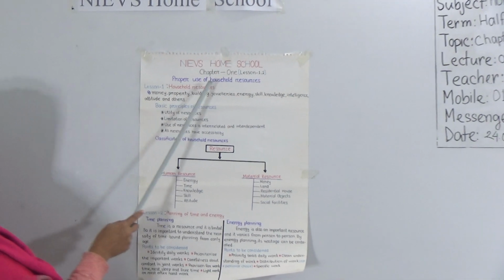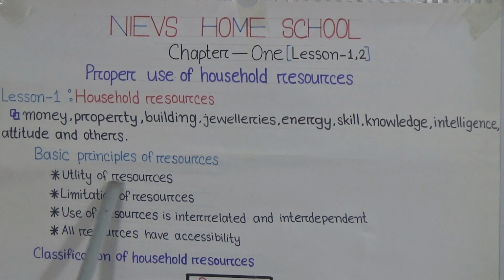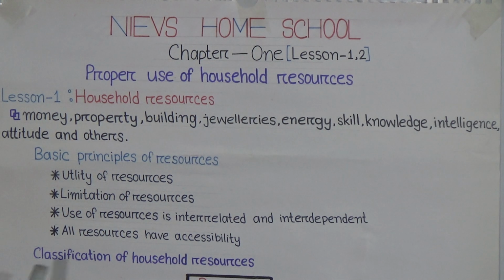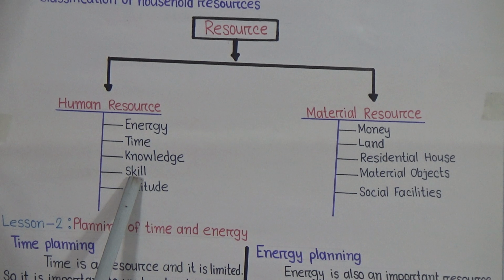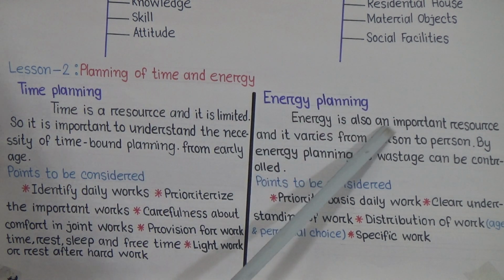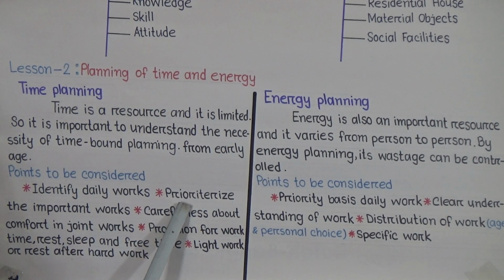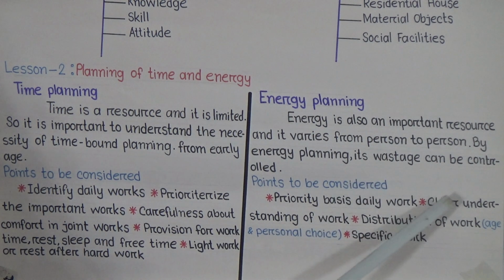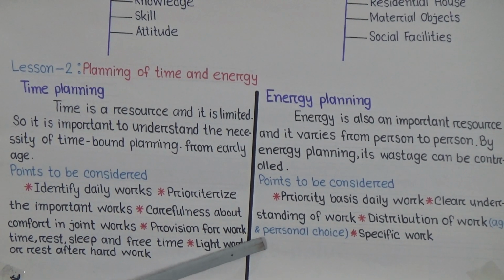Class: Eight, Subject: Home Science (Lecture- 01), Topic: Chapter-1, Lesson- 1,2 (Summary)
Class: Eight
Subject: Home Science (Lecture- 01)
Topic: Chapter-1, Lesson- 1,2 (Summary)
Teacher: Fatema Sabrin Shikha